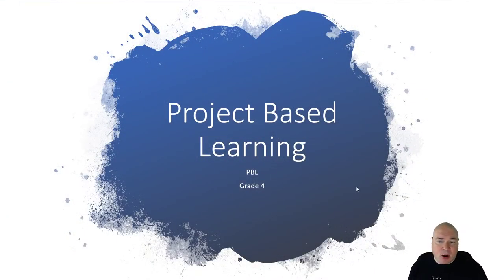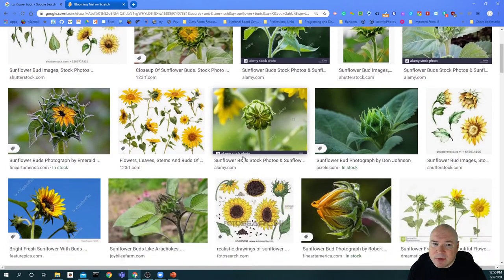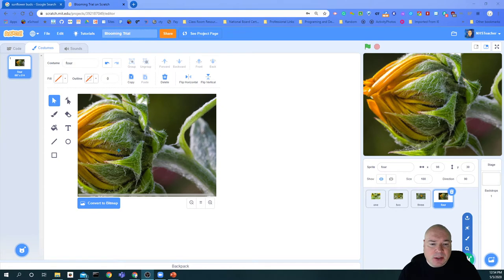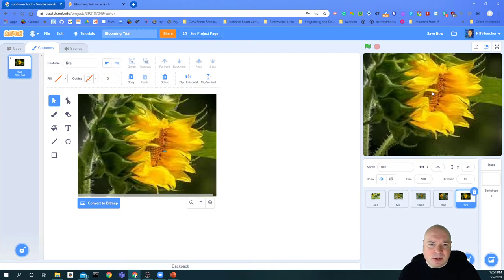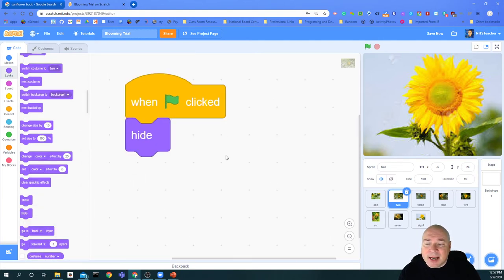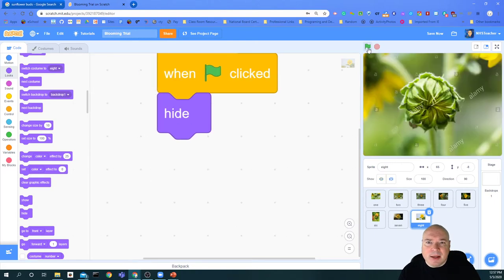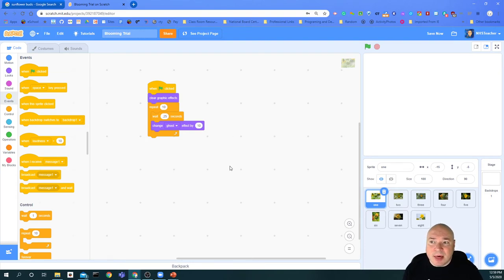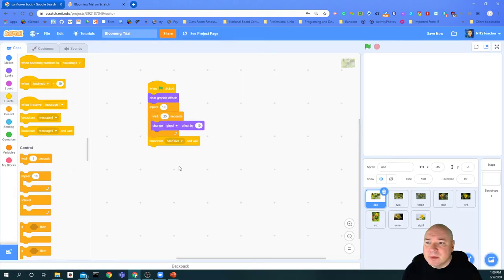Week 4 Grade4 PBL